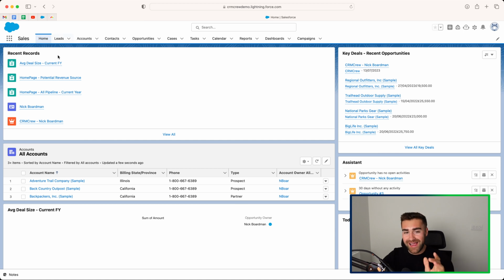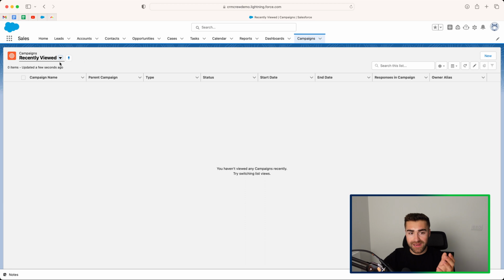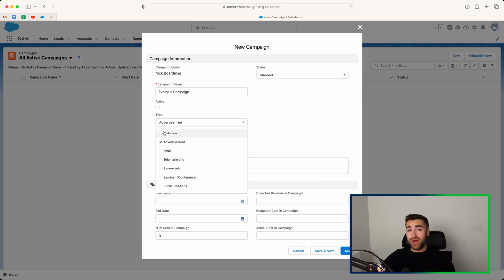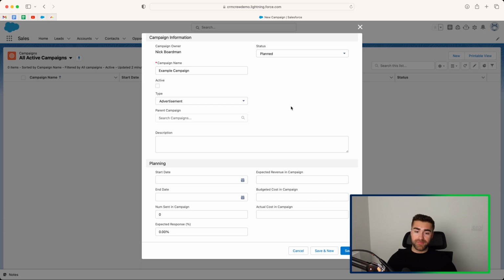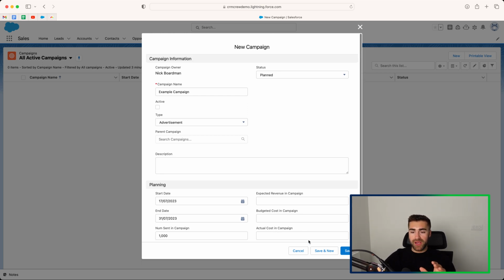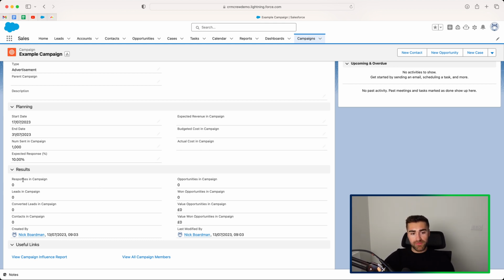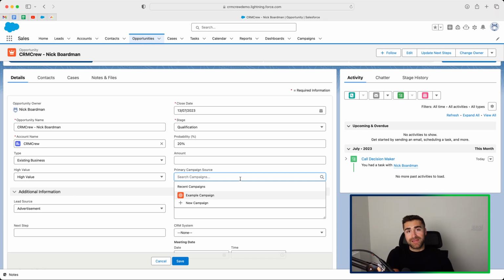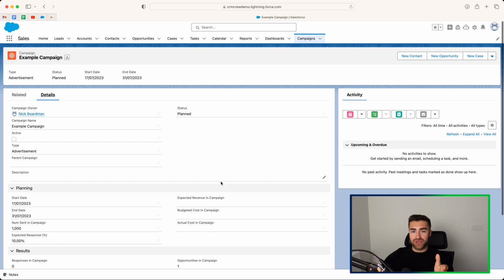Campaigns Explained In Salesforce | Full Tutorial | 2023